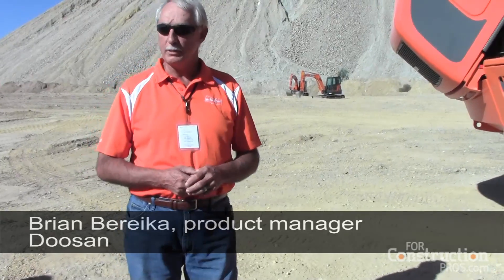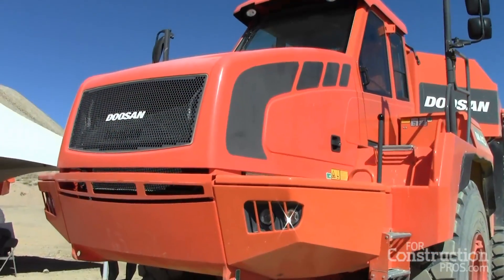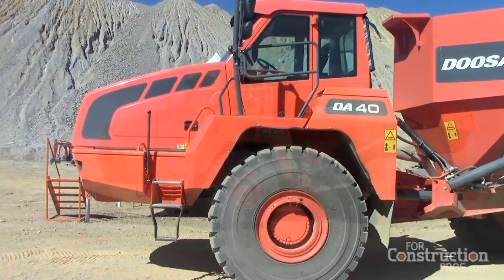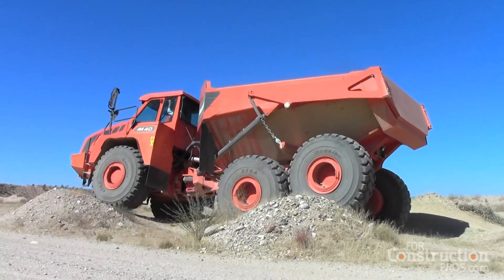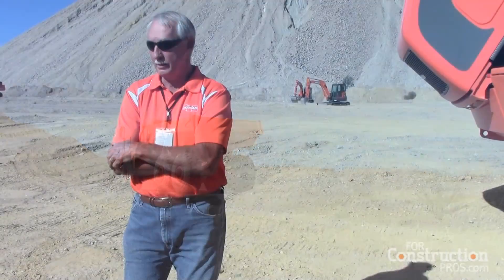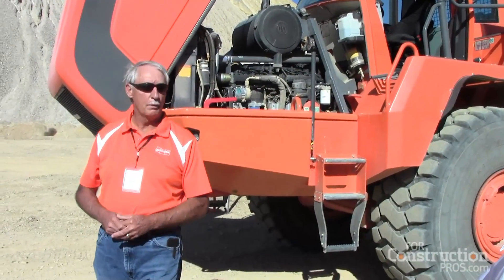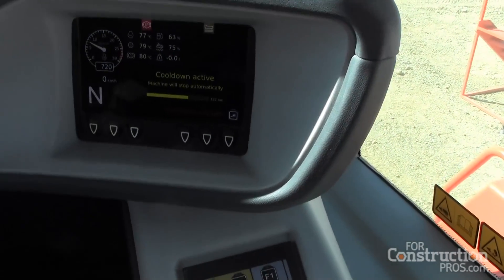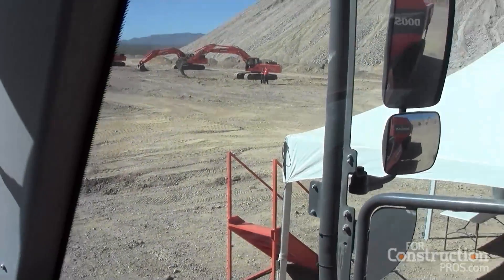New Power, Transmission and Cab for Doosan Articulated Dump Trucks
Doosan product manager explains the engine, transmission and cab features that were upgraded in the articulated-truck line's transition to Tier 4 Interim compliance